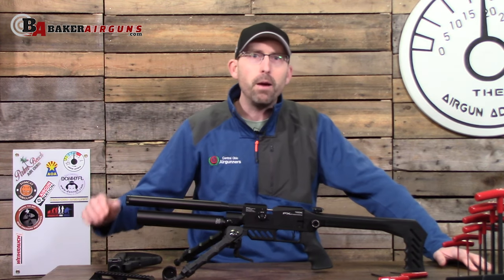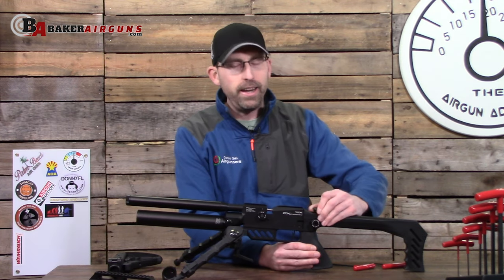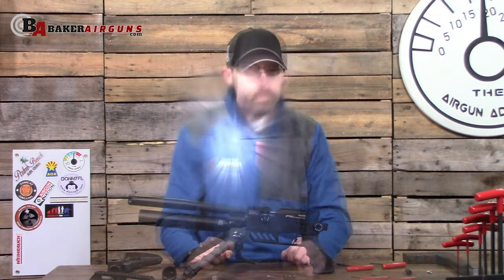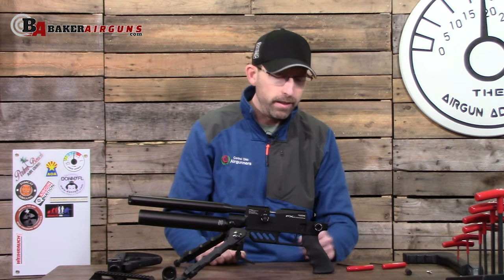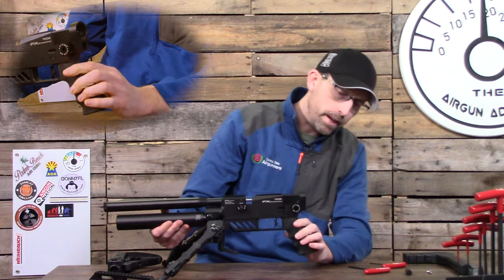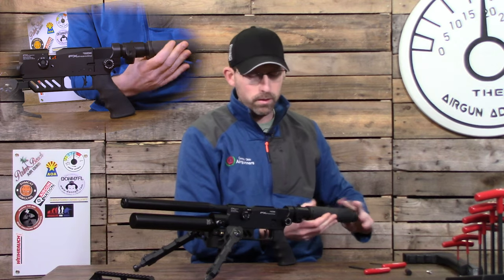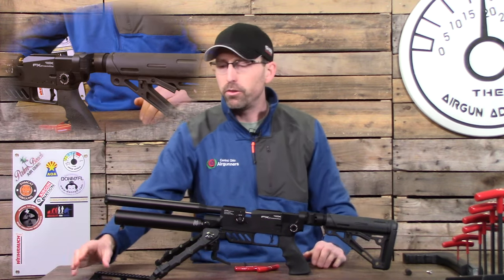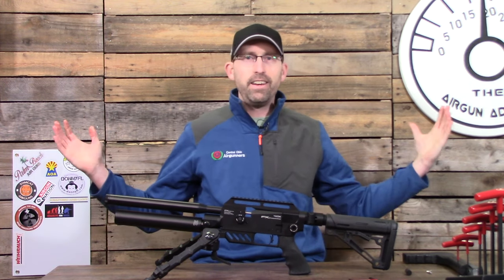Airgun Advisor: FX Dreamline Lite to Tactical Compact Conversion How To Video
Is it time to give your FX Dreamline Lite a new look for the upcoming airgun season? How about taking a look at adding the Tactical Conversion Kit. Easy to do, looks great and adds some additional functionality to your airgun. Probably the easiest airgun modification you will ever do. Go ahead and give Baker Airguns a call to order your kit and I want to thank FXairguns USA for supporting the "Airgun Advisor" youtube channel and providing the equipment necessary to bringing you this video.

Tools Needed:
4 mm allen wrench
2.5 mm allen wrench